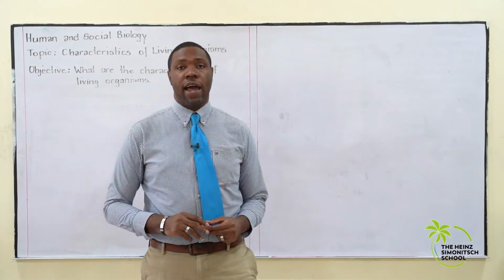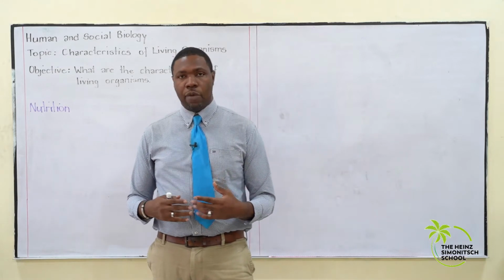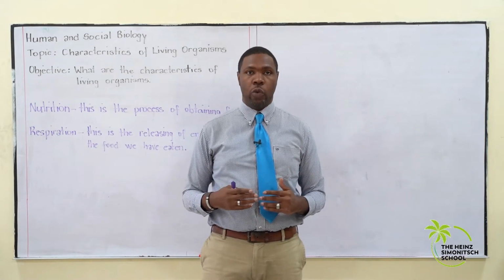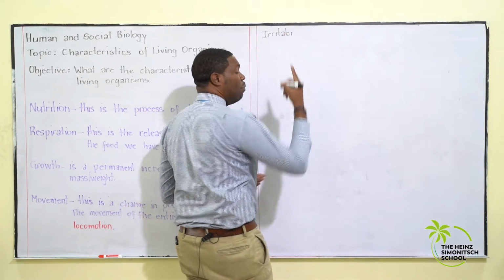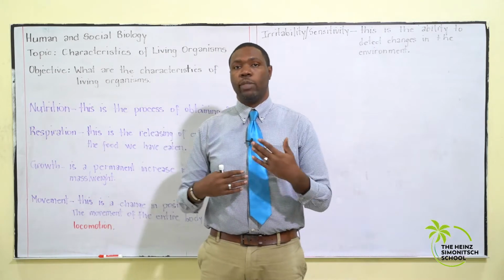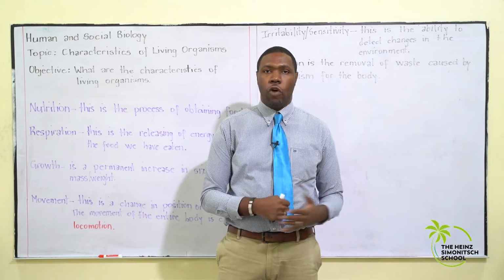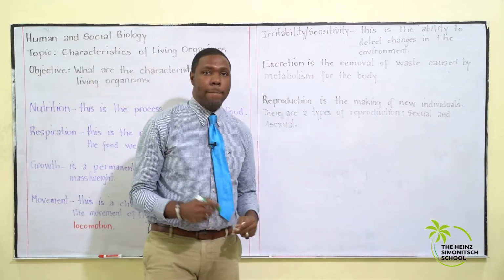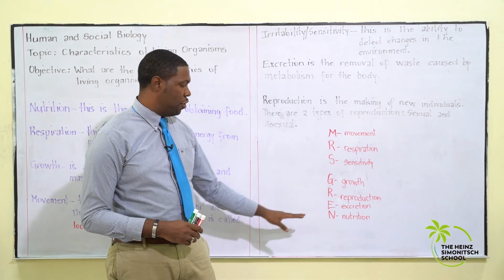HSS DL HSB Characteristics of Living Organisms